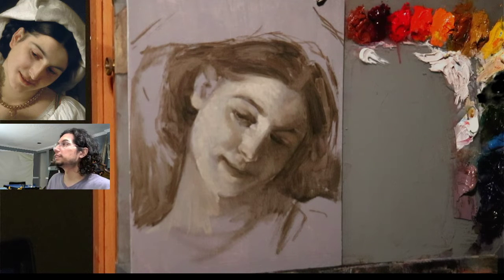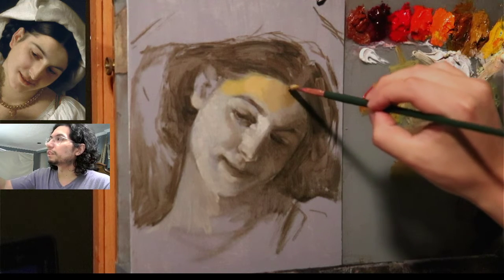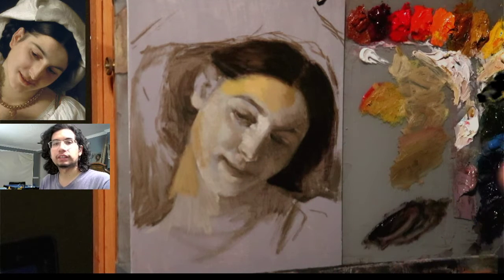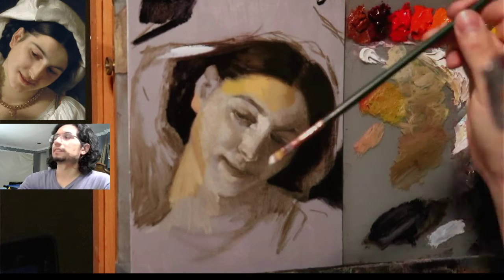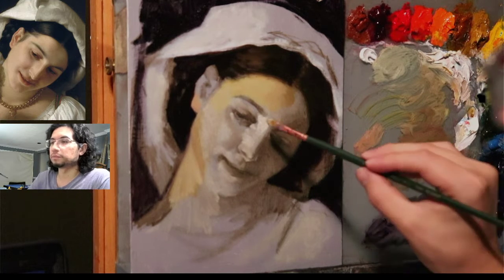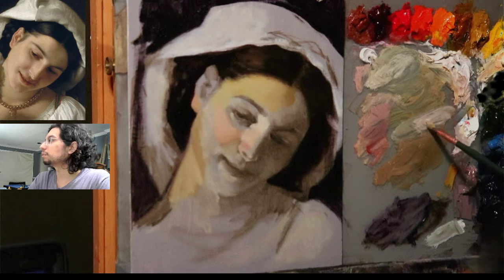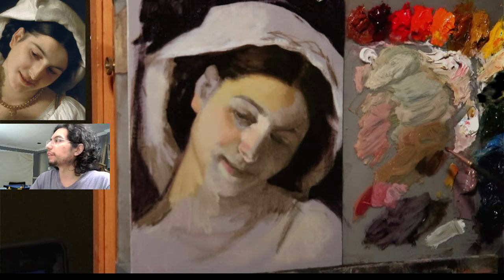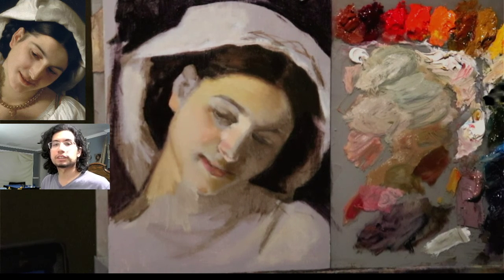Portrait Painting Tutorial | Bouguereau Master Study - 1st Color Pass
List of Colors:
Burnt Sienna
Alizarin Crimson
Winsor Red
Orange Molybdate
Cadmium Orange
Indian Yellow
Yellow Ochre
Chrome Yellow
Cadmium Yellow Pale
Lead Tin Yellow Light
Cadmium Green-Gamblin
Sap Green
Cerulean Blue
Pthalo Turquoise
Ultramarine Blue Dioxazine Purple
Lead White-Micheal Harding
Titanium White- Old Holland

Palette:
12x16 New Wave Post Glass Palette

Panel:
Centurion 8x10 inch linen on MDF board

Solvent:
Gamsol

Medium:
Neo-Megilp

Brushes

Silver Brush Grand Prix size 4 and 2 extra long filbert bristle brushes
Silver Brush Renaissance Pure Red Sable size 5 round brushes AND size 4 cat’s tongue brushes